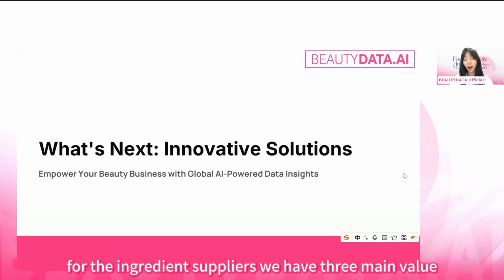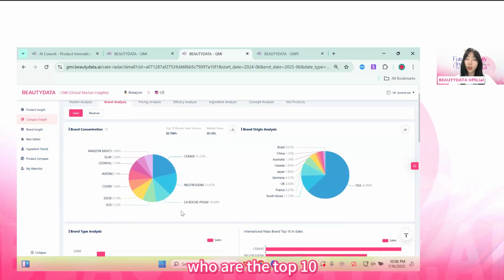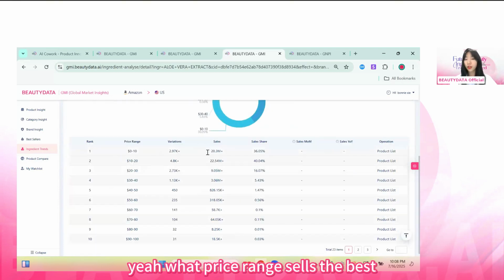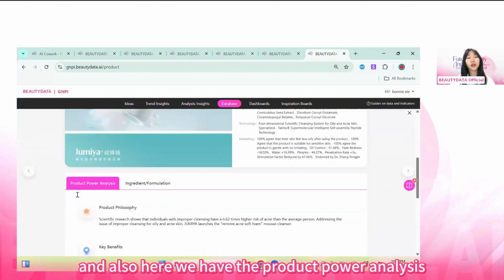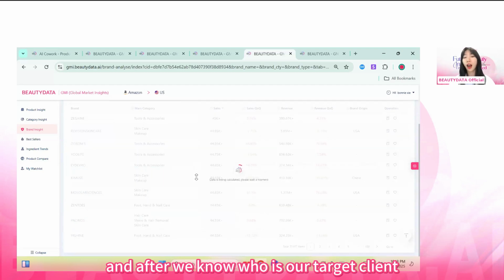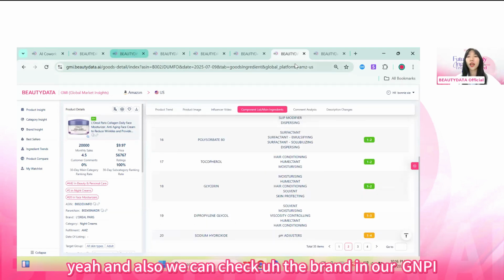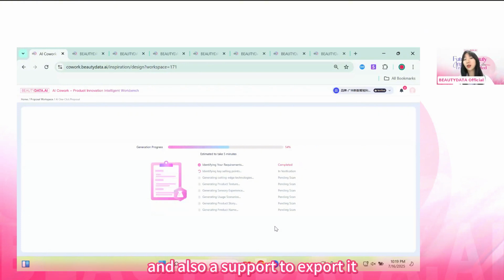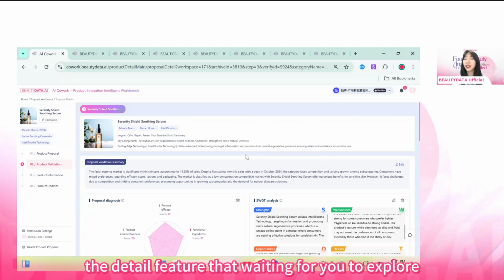How Raw Material Suppliers Can Grow with AI | Beautydata Webinar Demo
Want to win more clients, track global trends, and boost product innovation?

Watch this demo clip from our recent webinar to see how Beautydata’s AI-powered system helps ingredient suppliers:
- Analyze real-time ingredient trends
- Discover which brands are using your ingredient — and how
- Identify new markets and customer opportunities
- Auto-generate innovative product proposals

📅 Don’t miss our next live session this September, with new use cases and tools built for ingredient companies.